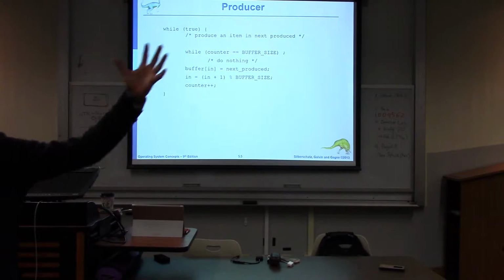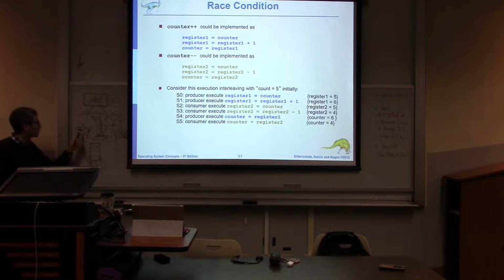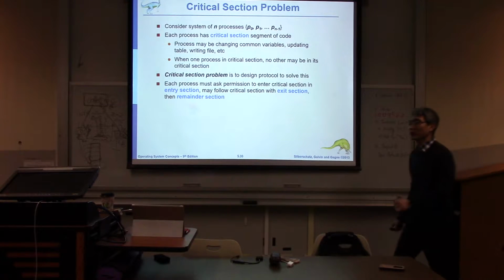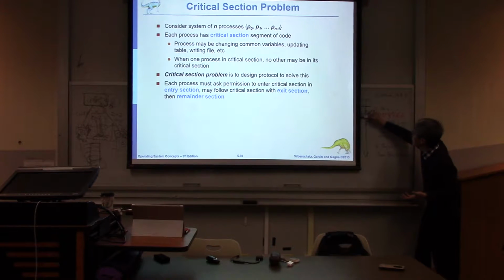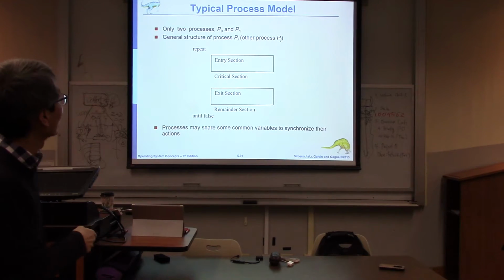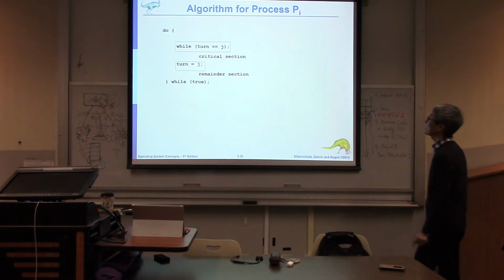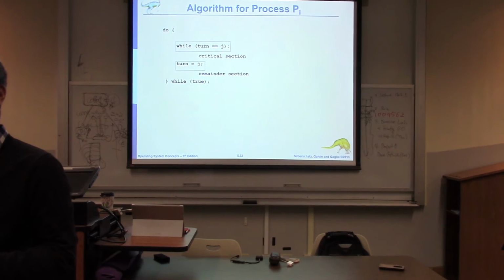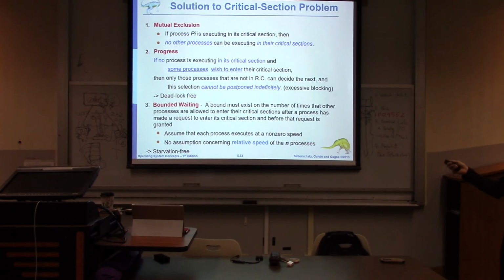CPSC503_Ch4_W5_(14_02_2017)_03